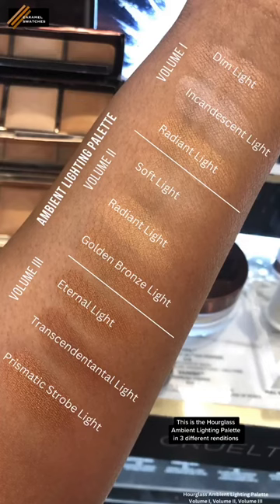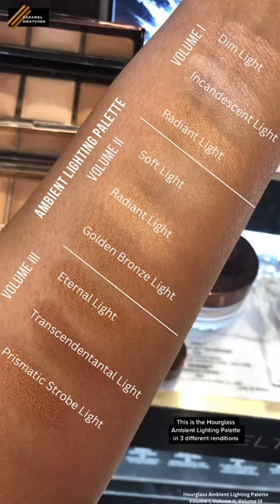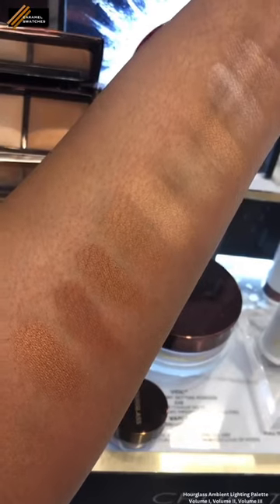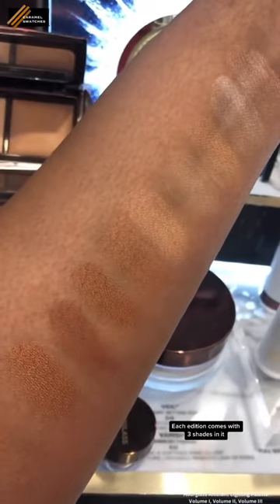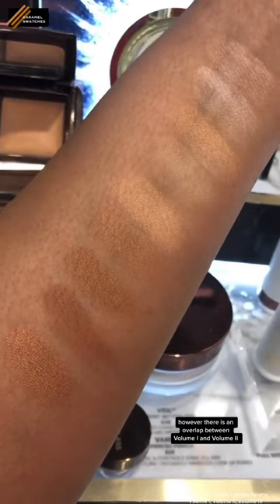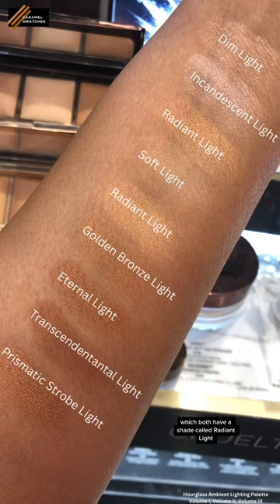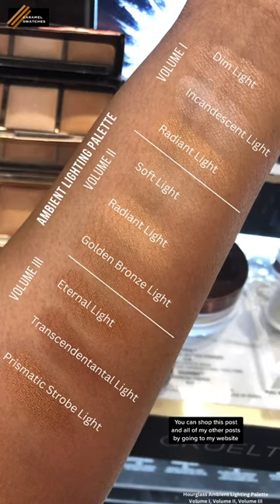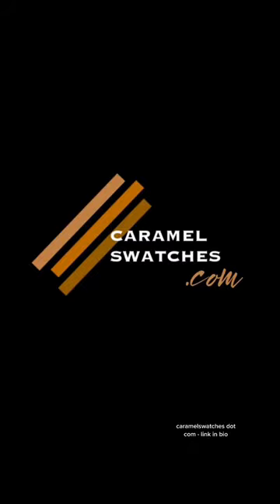HOURGLASS | Ambient Lighting Palette - Volume I, II, & III - Caramel Swatches is now Autumn Swatches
to view and search more makeup swatches!